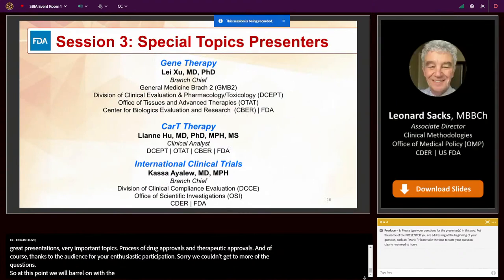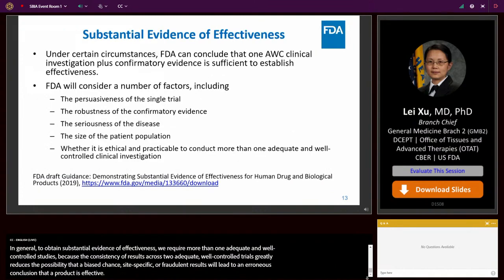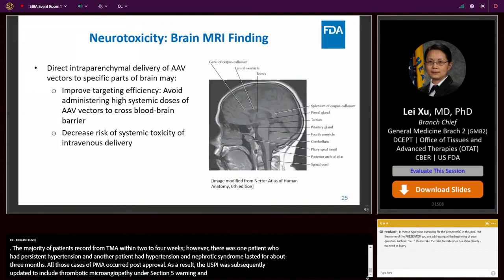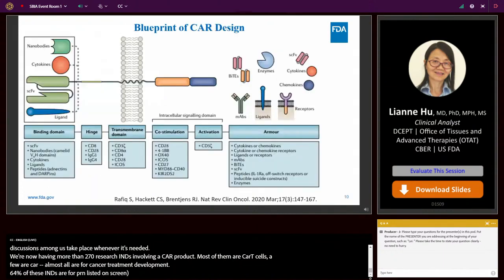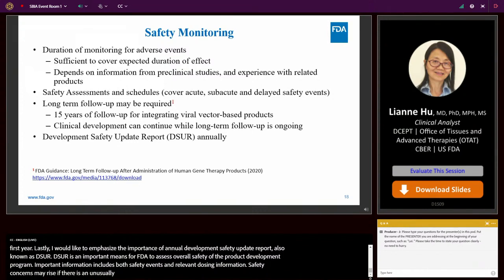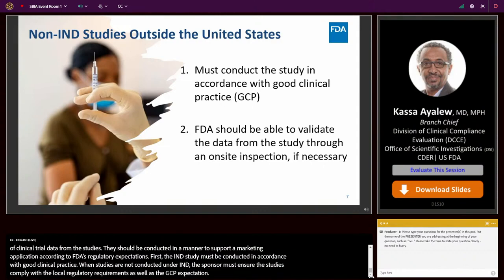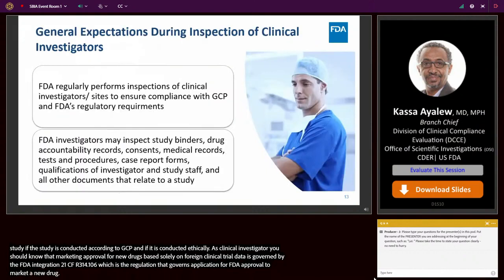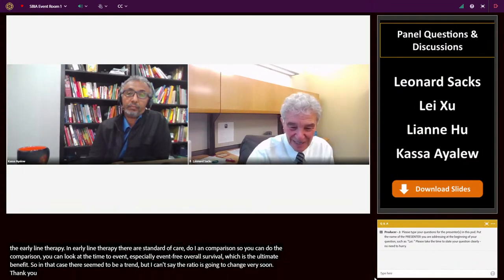FDA Clinical Investigator Training Course (CITC) 2022, Day 1 – Part 3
This course was designed to promote professionalism in the clinical trial industry for individuals involved with FDA submissions (Investigational New Drug (IND) Application, New Drug Application (NDA), Biologic License Application (BLA), and Investigational Device Exemption (IDE)), and to familiarize stakeholders with the regulatory and scientific issues involved in the development and approval of medical products.

Timestamps

01:00 – Gene Therapy

22:46 – CarT Therapy

38:23 – International Clinical Trials

57:43 – Q&A Session 3

Speakers:

Lei Xu, MD., PhD
Branch Chief
General Medicine Brach 2 (GMB2)
Division of Clinical Evaluation & Pharmacology/Toxicology (DCEPT)
Office of Tissues and Advanced Therapies (OTAT) | CBER | FDA

Lianne Hu, MD., PhD., MPH, MS
Clinical Analyst
DCEPT | OTAT | CBER | FDA

Kassa Ayalew, MD., MPH
Branch Chief
Division of Clinical Compliance Evaluation (DCCE)
Office of Scientific Investigations (OSI)
CDER | FDA

Panelists:

Lei Xu, Lianne Xu, Kassa Ayalew
and
Leonard Sacks, MBBCh
Associate Director
Clinical Methodologies | Office of Medical Policy (OMP)
CDER | FDA